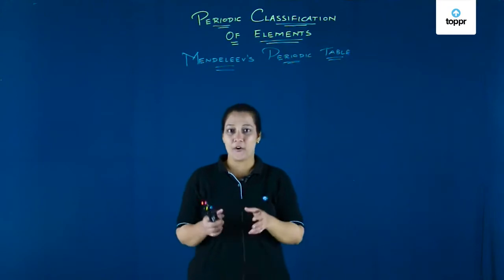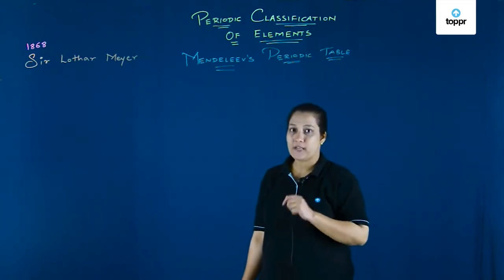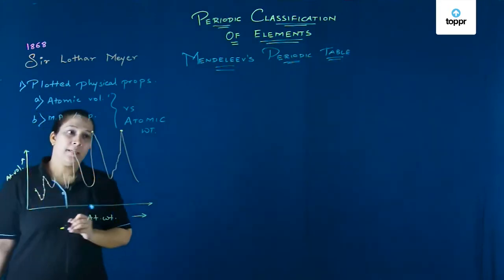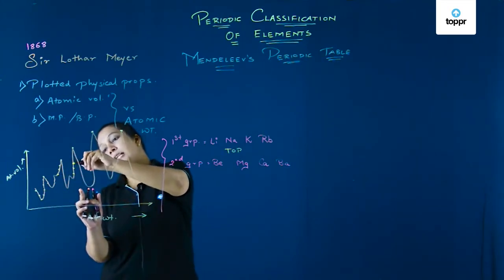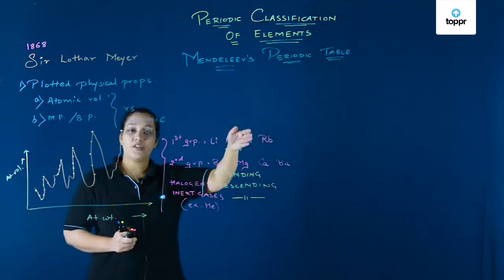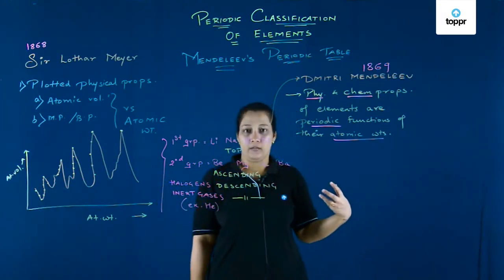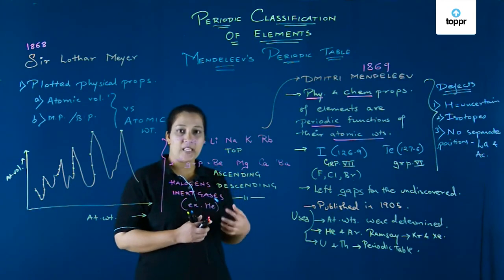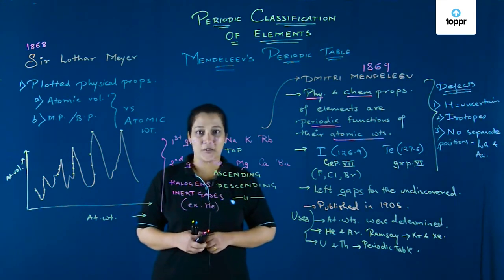Mendeleev's Periodic Table | Periodic Classification | Class 12 Chemistry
The real development in the periodic table took place after the development of the Mendeleev periodic table. He gave a law which states that “The properties of an element are the periodic function of their atomic masses”. He arranged elements in periods (horizontal rows) and groups(vertical columns) in the increasing order of atomic weights. The vertical column consists of elements that have similar properties.

* 2000+ hours of byte sized video lectures